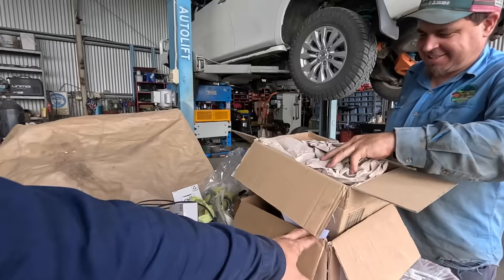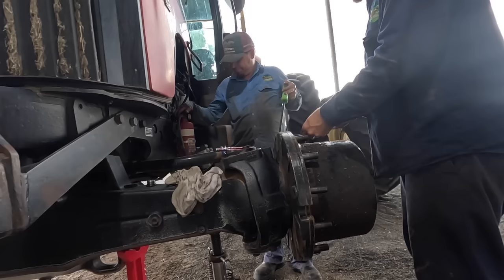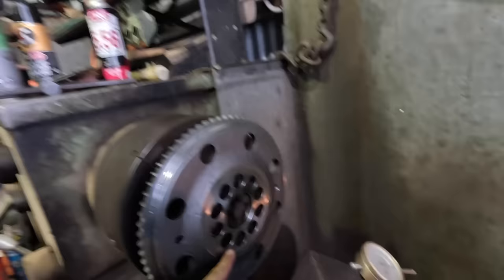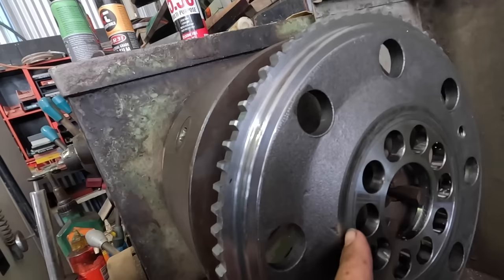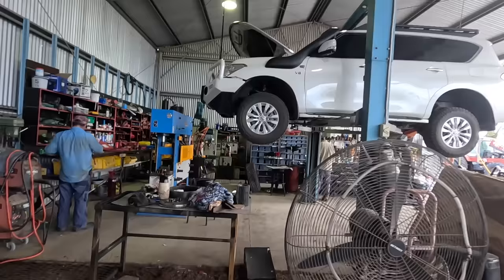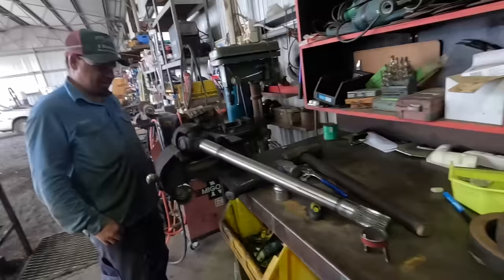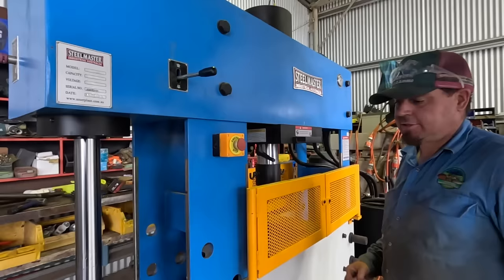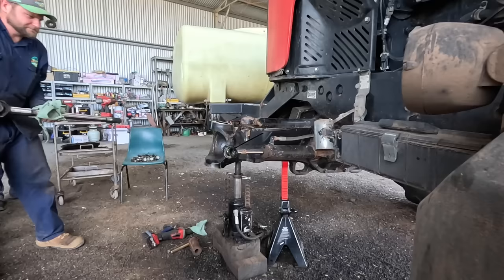280 Versatile Final Drive Rebuild Pt 1 | Workshop | Vlog 261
After waiting a couple of months for the front wheel bearings for the 280 versatile  to arrive, we check if all the parts are there and get started.

Merchandise is available from our new website and all are fully stocked! Only available in Australia and New Zealand at the moment but shipping to other countries hopefully coming soon!

Moree, NSW 2400
Australia

John 3:16